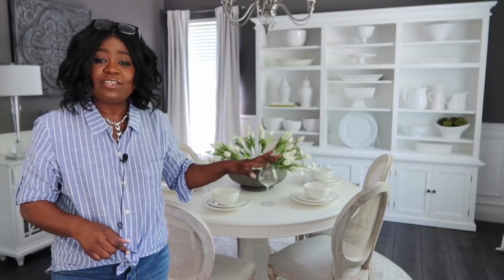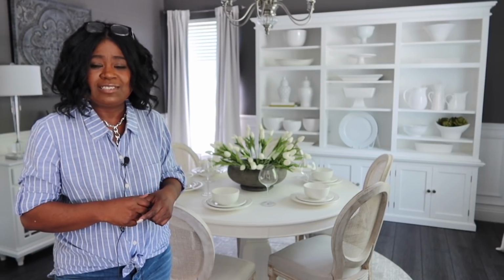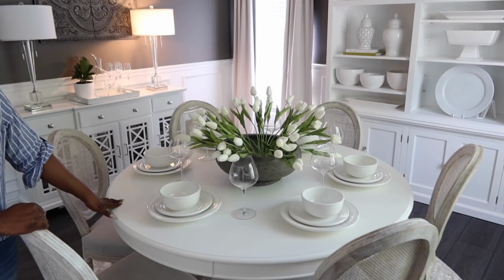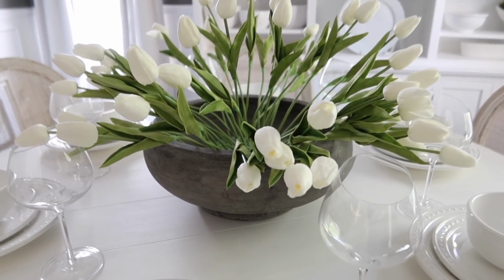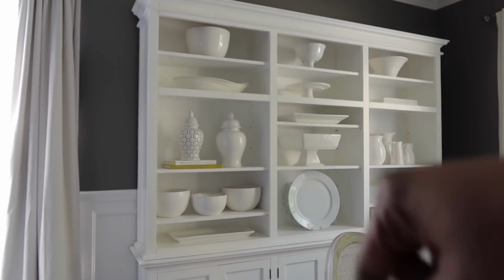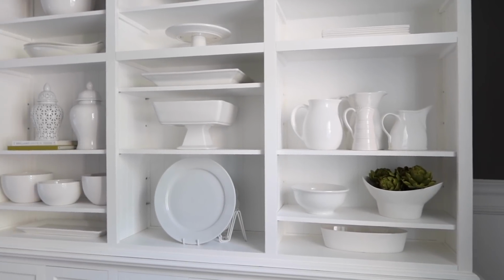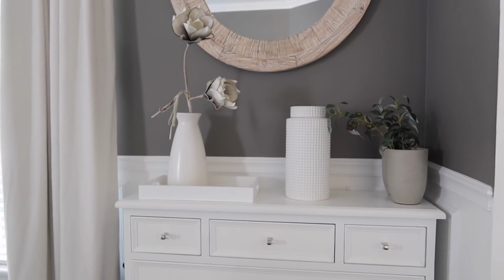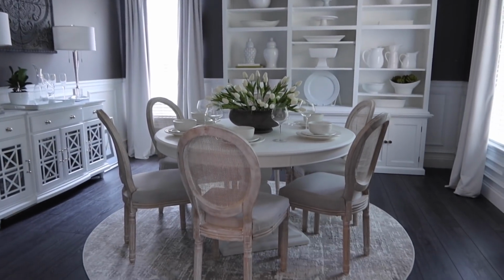Dining Room Update and Full Tour